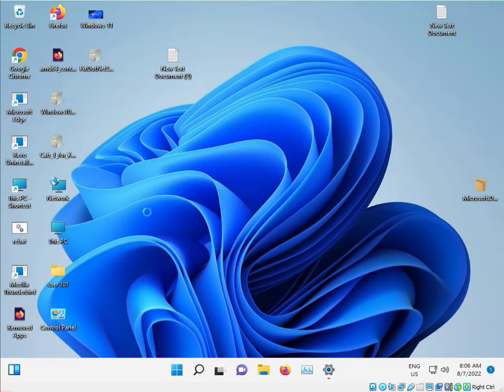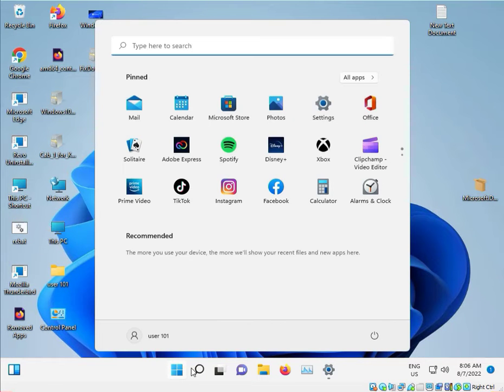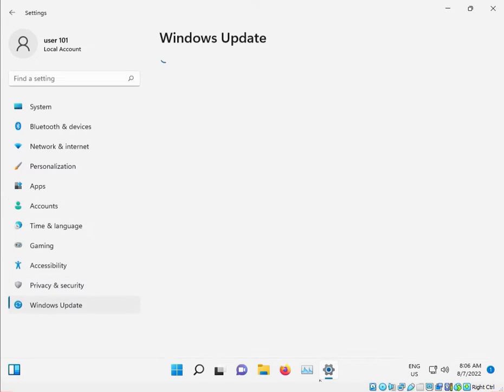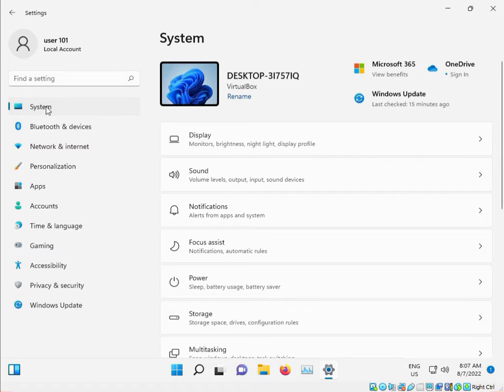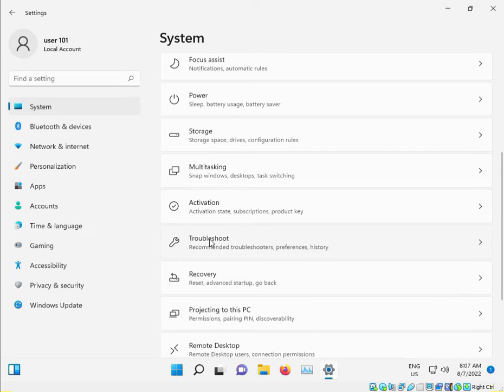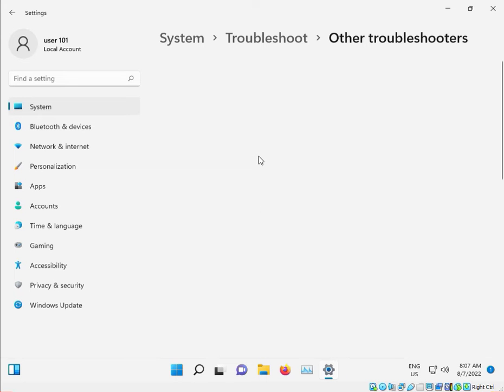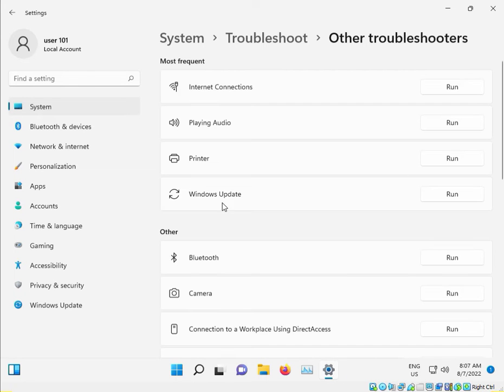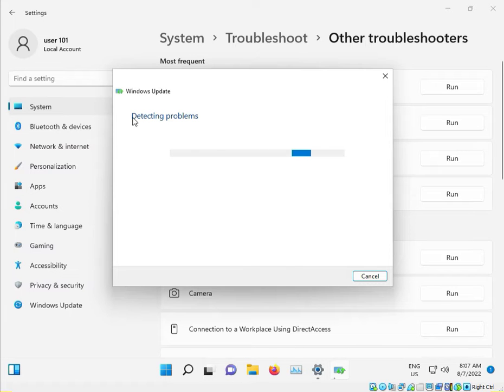How To Fix Windows update could not be installed because of error 2149842967